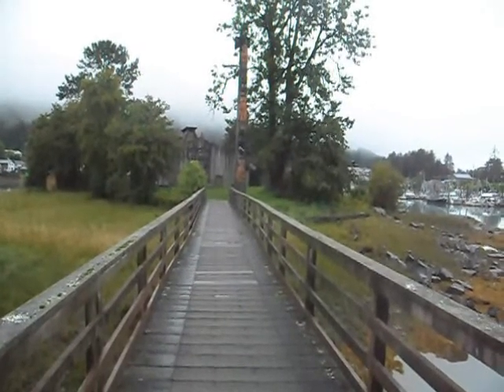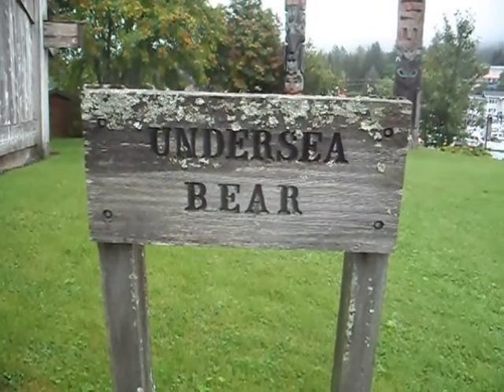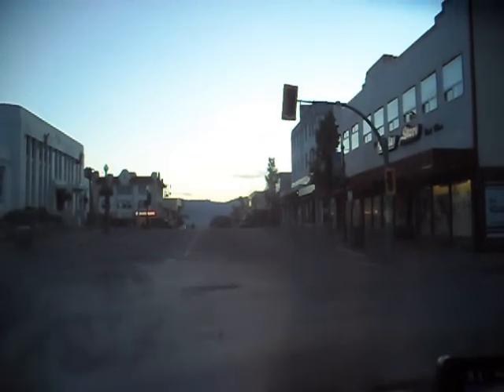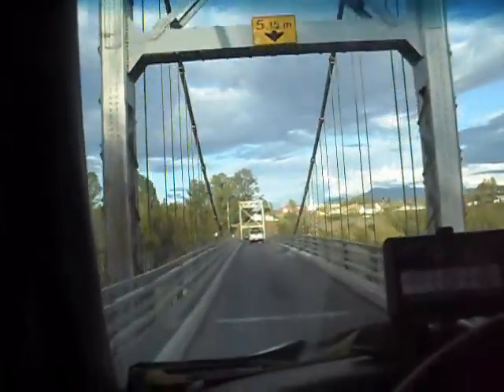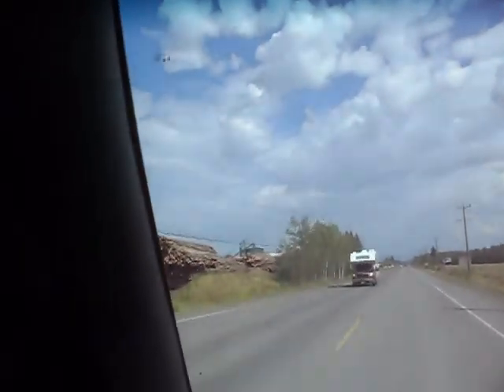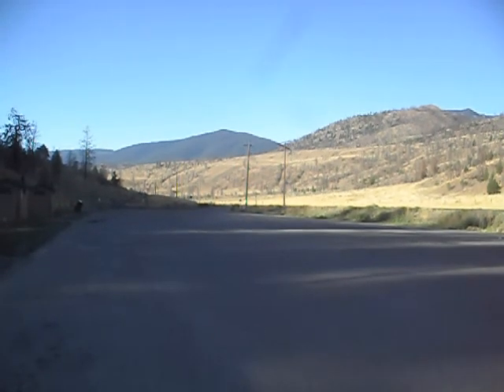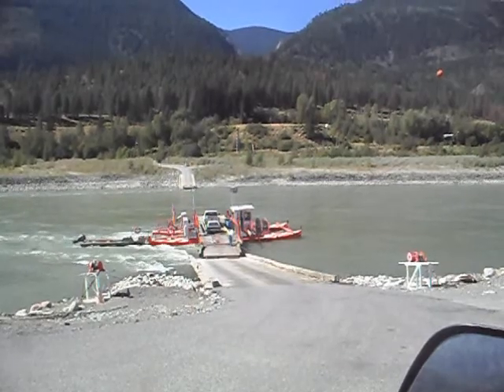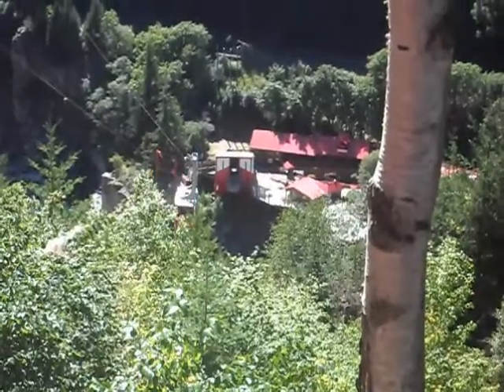Video log 22